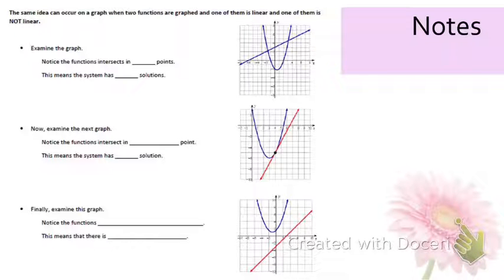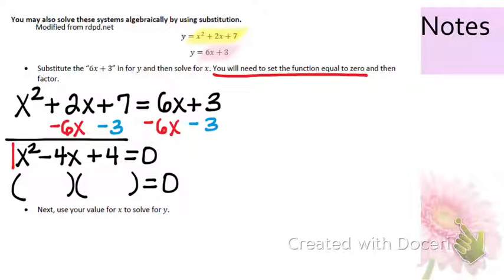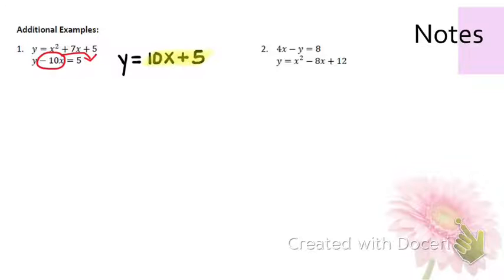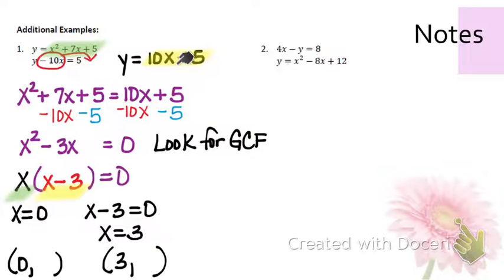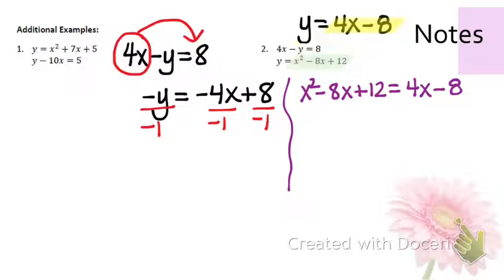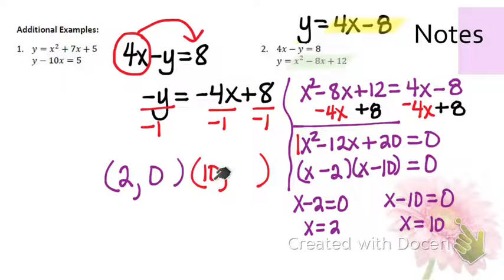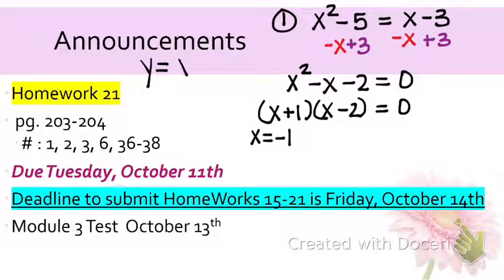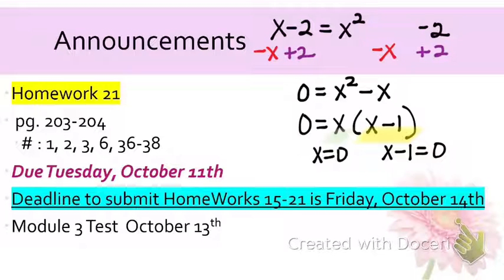Fri Alg 2